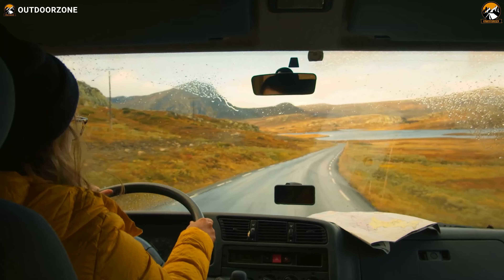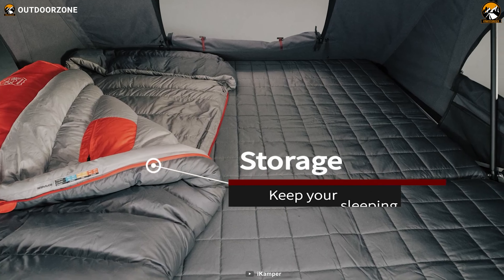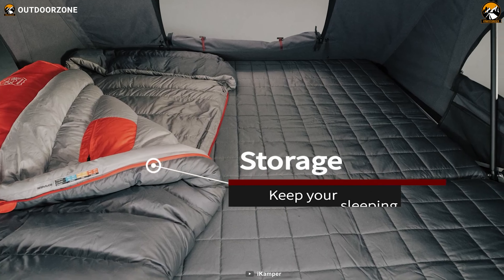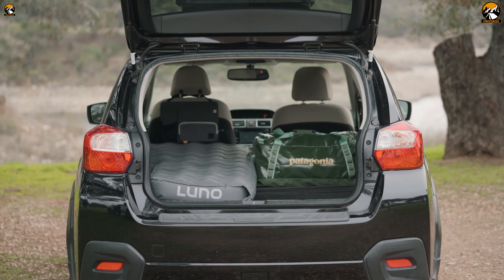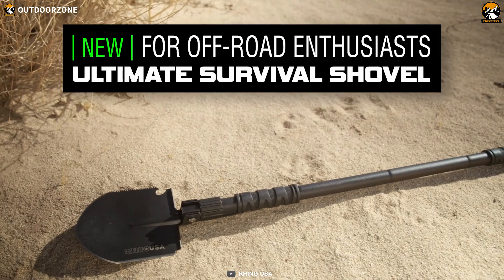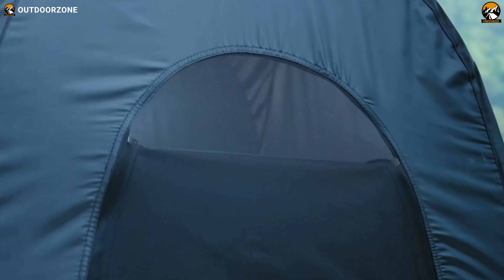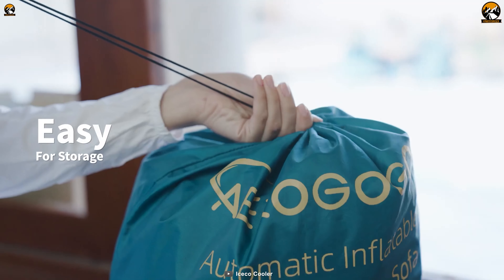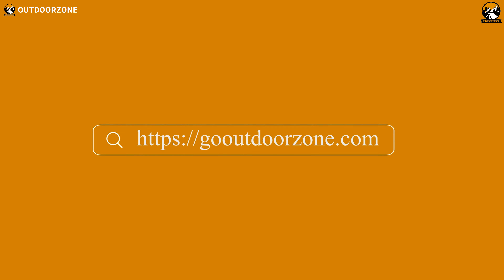21 Amazing Car Camping Gadgets & Accessories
Some car camping gadgets are all you need to turn your car camping trips into a fun glamping party. The functionality of these car camping gadgets will surely affect your experience, uplifting it to another level. So, today will showcase some amazing car camping gadgets and accessories.

Car Camping Gadgets List: (Paid Links)

0:00 - Introduction

00:38 - 21. Nomad Kitchen

01:06 - 20. iKamper X-Cover 2.0

01:34 - 19. Backseat Bivy

01:56 -18. GT Foldable Box

02:20 - 17. Rhino-Rack Batwing Awning

02:45 - 16. LionCooler Pro

03:12 - 15. Chuck Bucket

03:36 - 14. Porta Potti® 365

03:59 - 13. Luno Air Mattress 2.0

04:26 - 12. NOCO Boost Plus GB40

04:51 - 11. GARMIN OVERLANDER OFF-ROAD GPS

05:18 - 10. Furrion eRove

05:45 - 9. Rhino USA Folding Shovel

06:05 - 8. WaterPort Weekender 8.0

06:30 - 7. MidlandUSA MXT115

07:01 - 6. Wolfwise Highpeak R20

07:27 - 5. Slime Emergency Flat Tire Repair Kit

07:50 - 4. Therm-A-Rest Steller Blanket

08:21 - 3. Aerogogo Self Inflatable Sofa

08:49 - 2. Alps Mountaineering Eclipse Table

09:16 - 1. ICECO